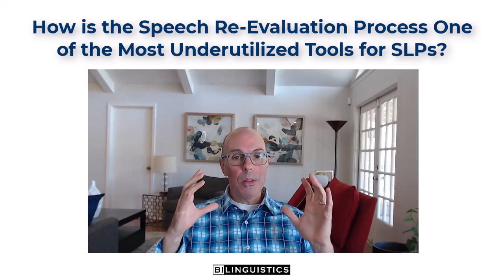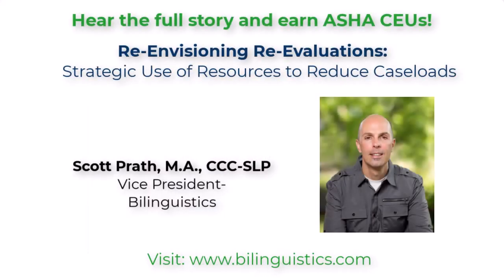How is the Speech Re-Evaluation Process One of the Most Underutilized Tools for SLPs?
Reevaluation is a powerful tool for improving student outcomes, serving as a proactive strategy rather than just extra work. Conducting rapid speech language samples can help assess students' needs, leading to better goal adjustments and potential dismissals from caseloads. Analyzing a student's short story provides valuable insights into their communication skills, while input from parents and teachers enhances the evaluation process. Efficient use of resources can streamline data collection, refine goals, and facilitate quicker student dismissals, ultimately creating more productive schedules.